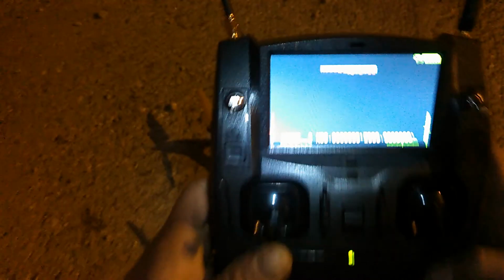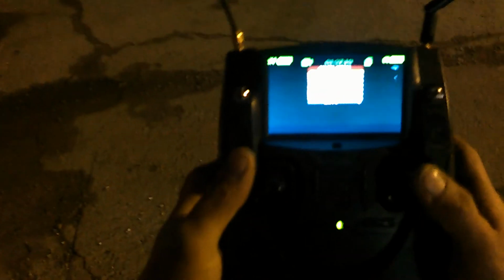hubsan h501s Calibrations Explained, & Before flight Tips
Sorry for the camera footage ahead of time ! H501S Calibrations Done Properly & "Finger Tightening" the props Before Flights, Good Idea ! Unless you want to take the chance of losing a propeller in flight and having your quad crash..?